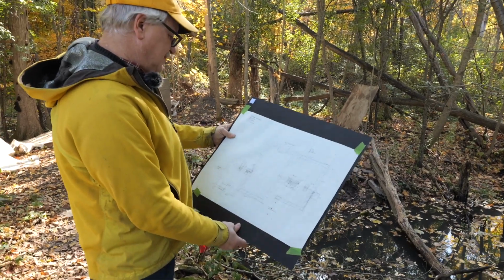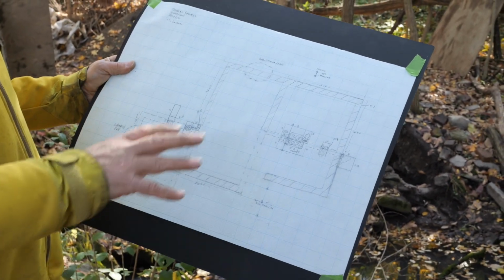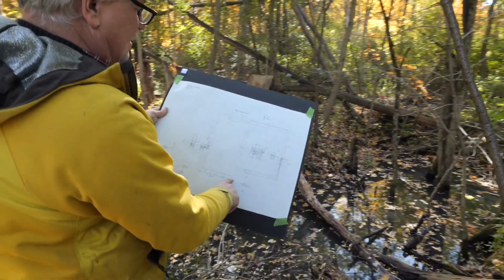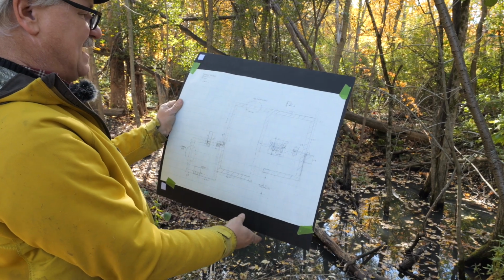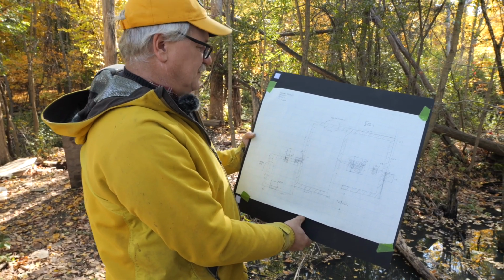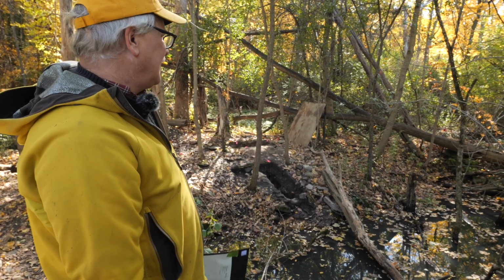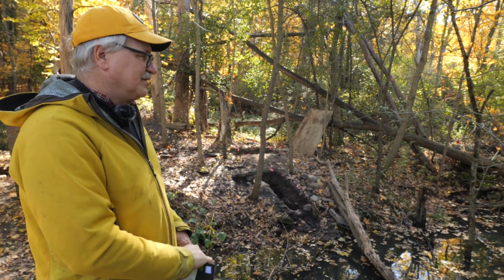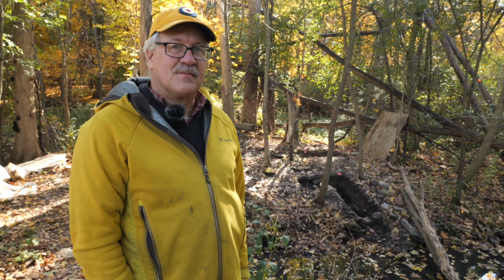Thomas Powell Farmstead: Documentation of the Site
This virtual tour of an African American heritage site by Dr. Mike Lucas, divided into five segments, provides an overview of the Thomas Powell Homestead site located in Colonie, New York. Mike describes the history, layout, and archaeology of the Powell family farmstead through an on-site tour.

Thomas Powell and his wife Betty were married in the Dutch Reformed church at Boght Corners in 1808. At the time, they were both still enslaved by the Fonda and Lansing families of Watervliet. Between 1808 and 1818 the couple worked to gain their freedom and amass the capital to purchase the farmstead outright from the Fonda family in 1818. It was here that three generations of the Powell family lived at the homestead and built a successful farm against steep odds. A virtual tour of the excavations around the house foundations will describe how Thomas and Betty started with a small 16 by 16-foot house and continually expanded the building through the 19th century as their family and fortunes grew. Various stakeholders are currently working toward preserving the ruins of the house and farmstead and in the process also preserving an important American story.